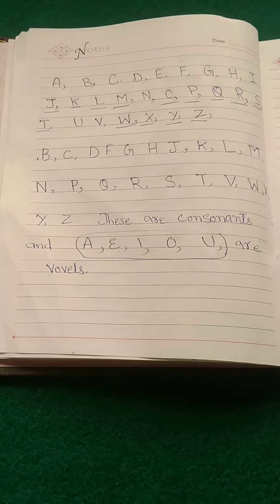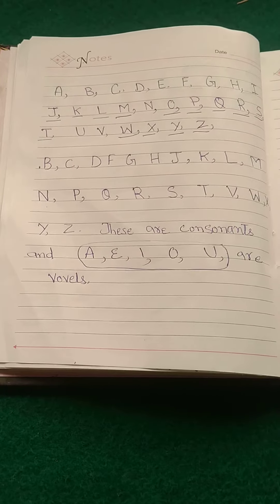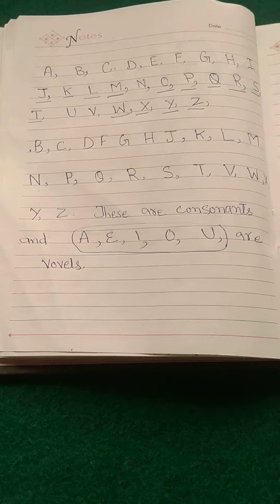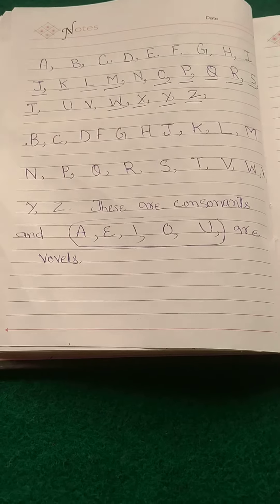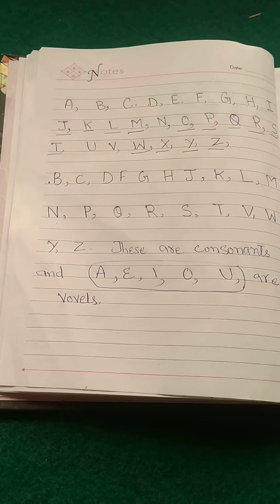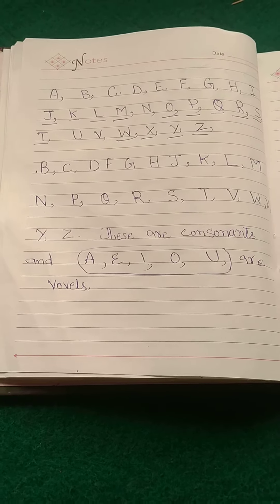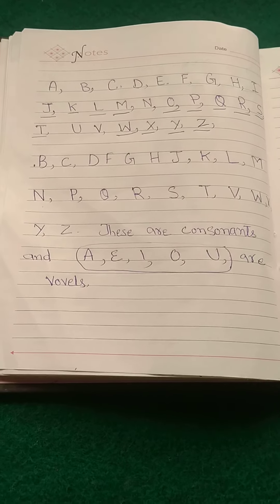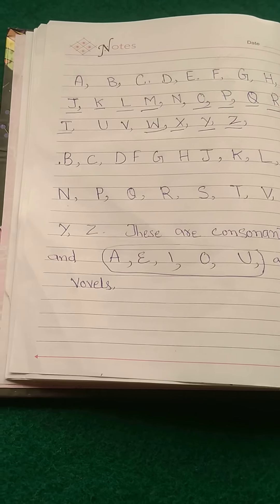class ist By Shabeena Parveen teacher UPS Rashanpora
English alphabets consonants and vowels